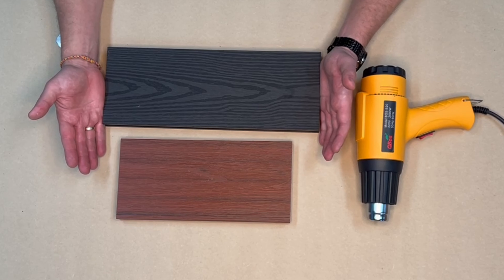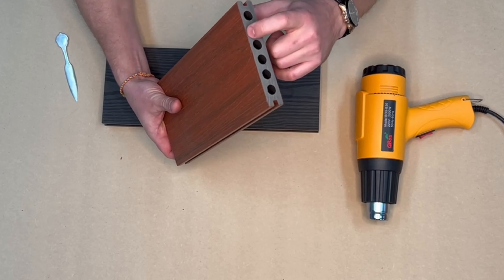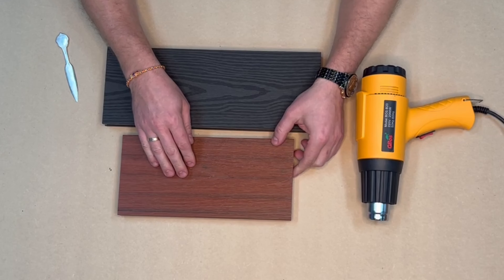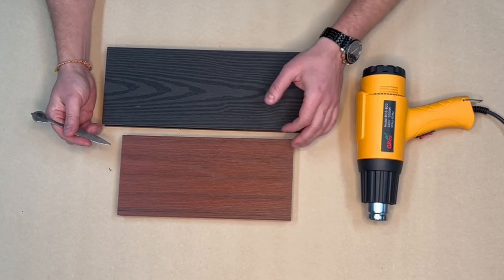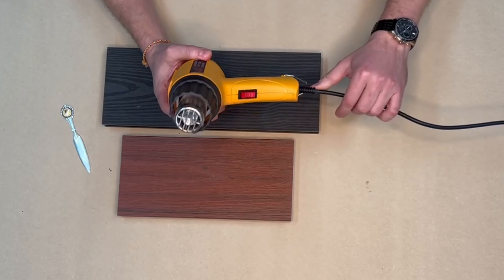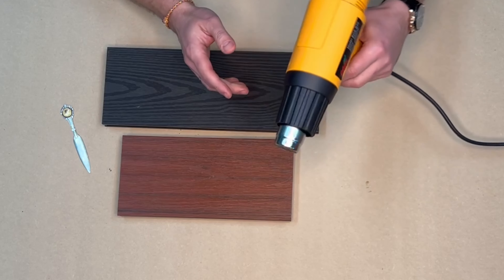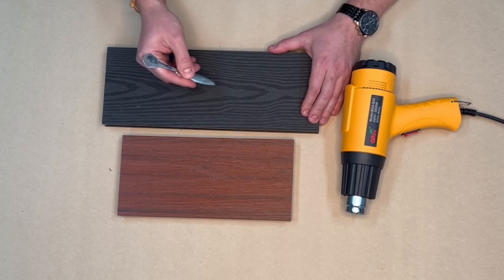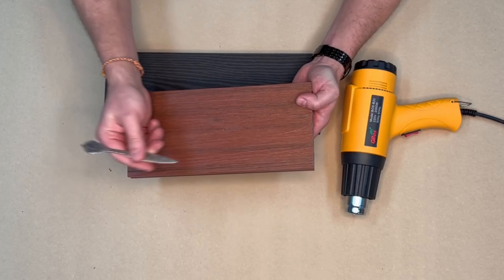How to repair scratched Composite Decking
In this comprehensive video, we'll guide you through the process of repairing scratched composite decking, bringing back its pristine appearance. Discover easy-to-follow techniques, tools, and materials required for this DIY project. Our expert tips will help you to get rid of the unwanted scratches. Whether you're a seasoned DIY enthusiast or a beginner, we've got you covered. Join us as we demonstrate step-by-step procedures, empowering you to restore your composite decking to its former glory.